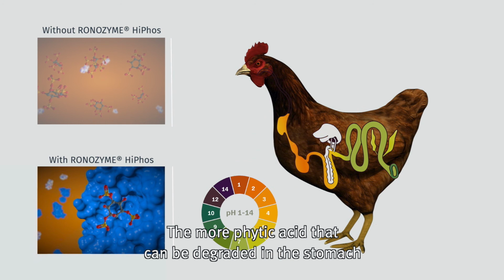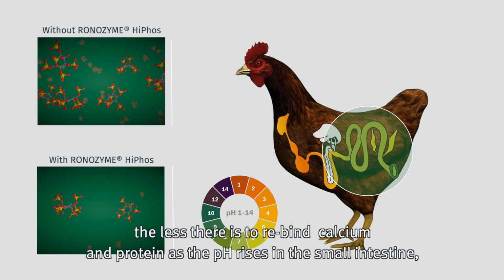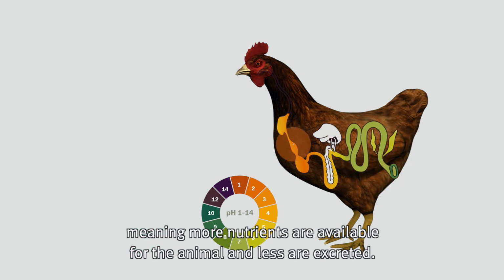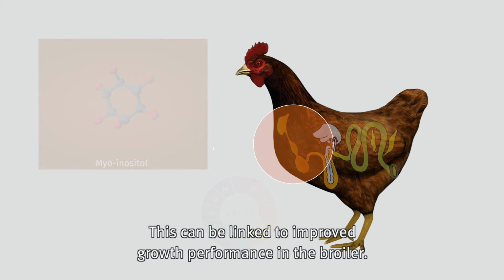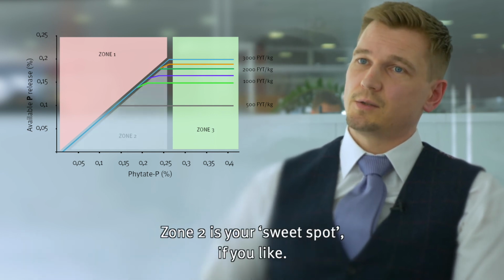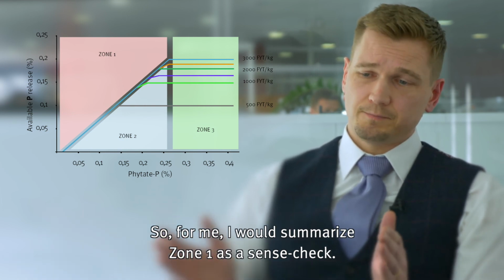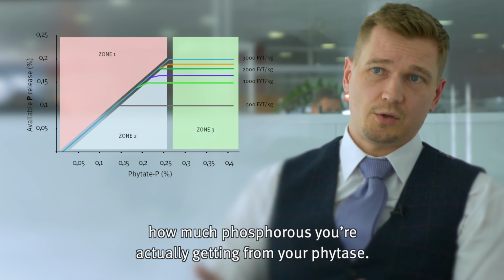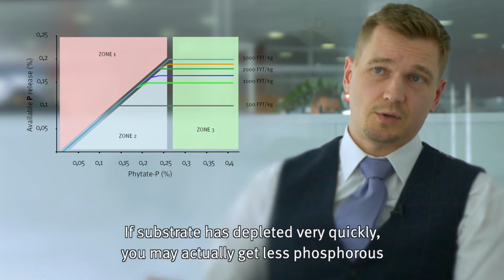Intelligent Phytase Nutrition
The most intelligent way of managing your phytase investment